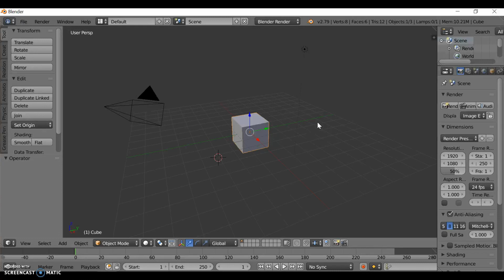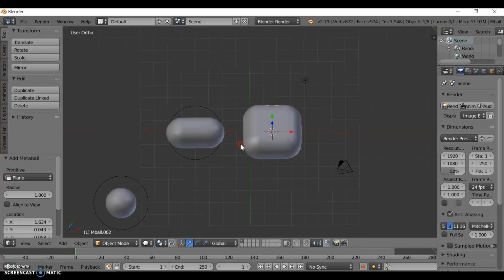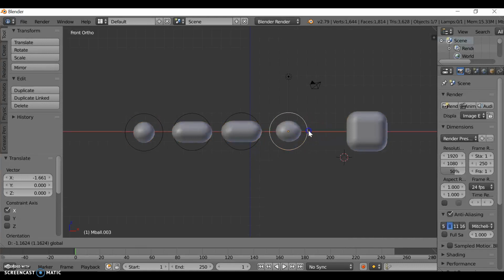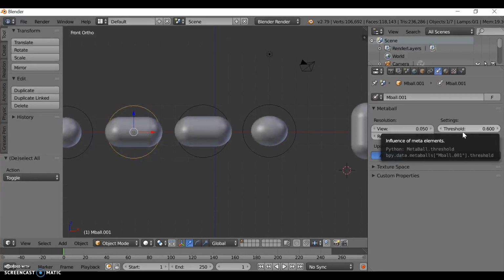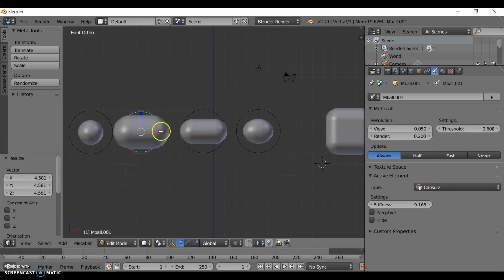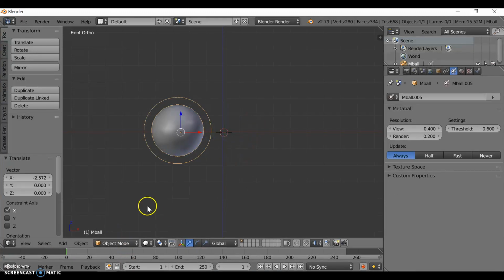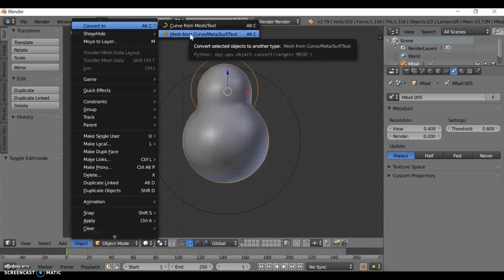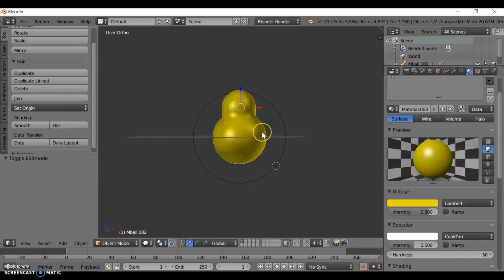Topic3: metaball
Blender: Metaball basics